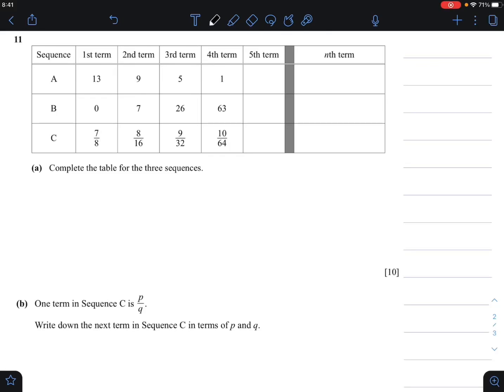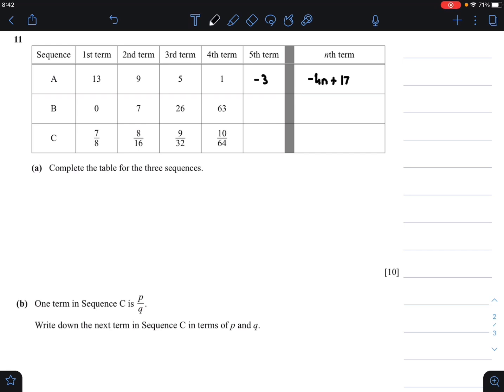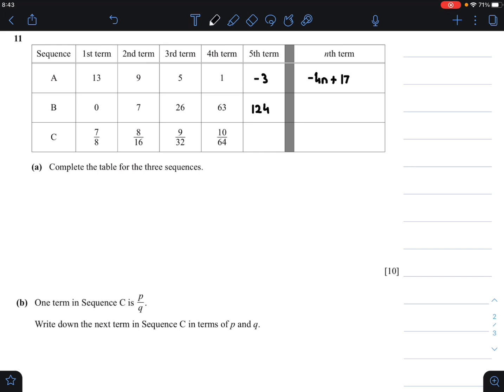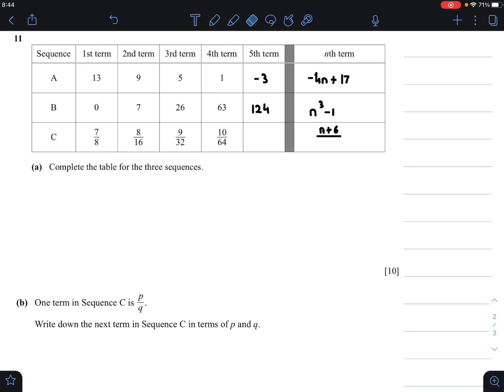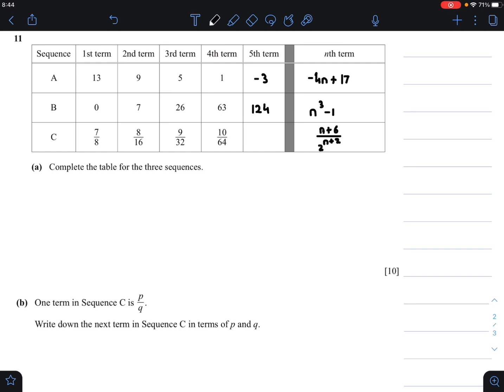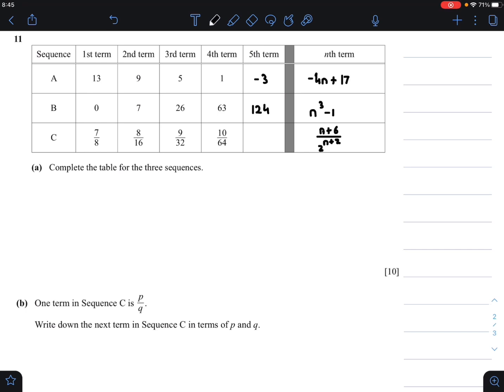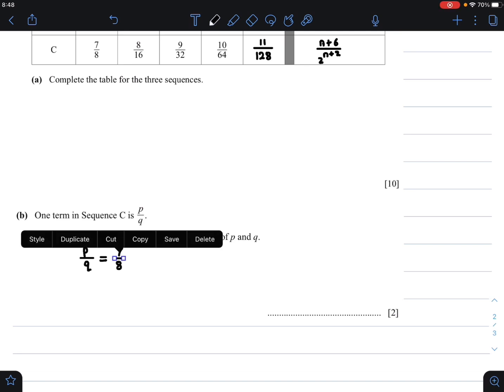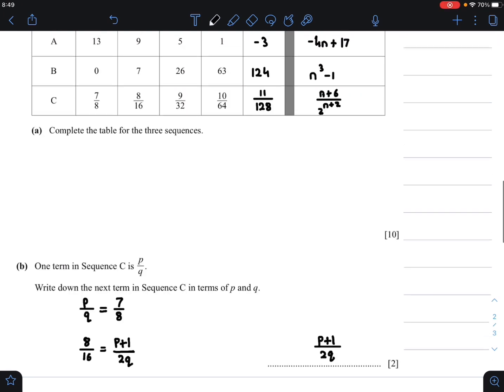igcse extended mathematics | paper 4 | numbers